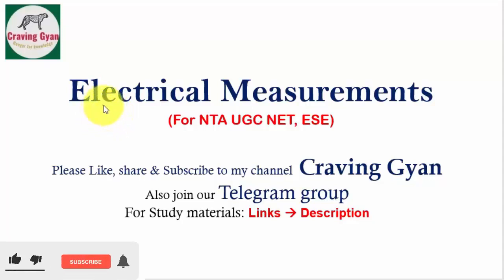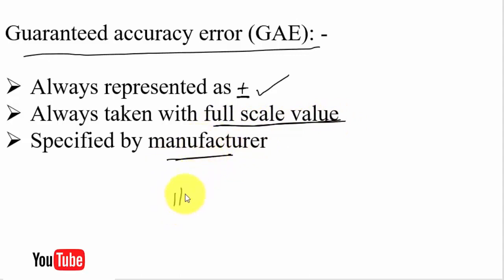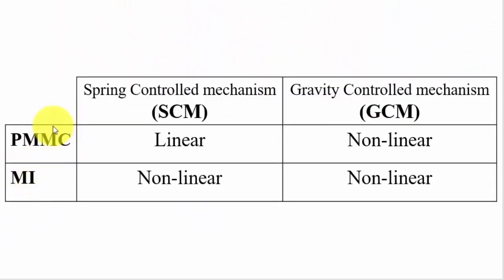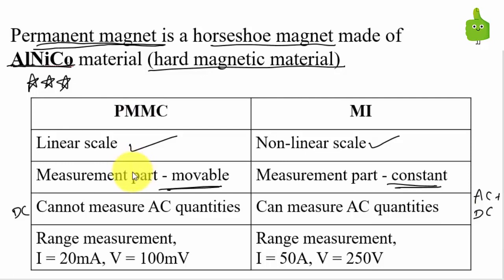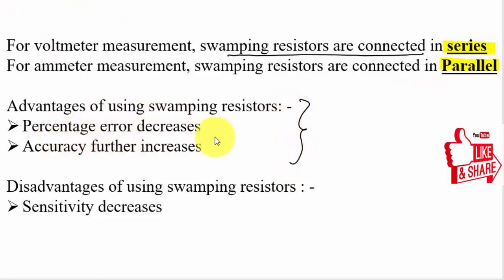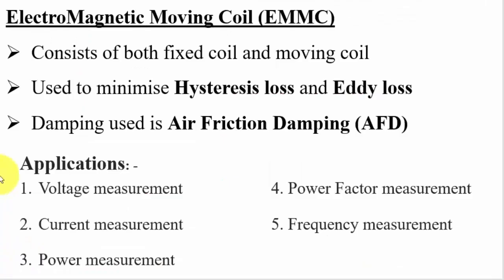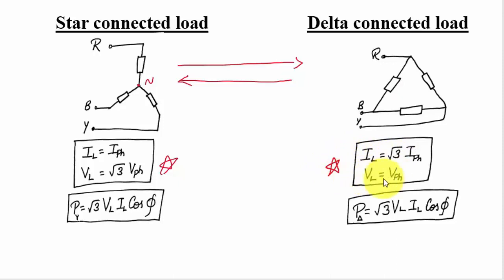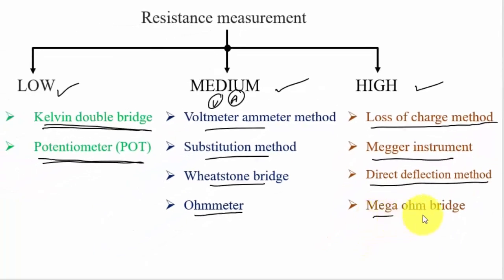Electrical Measurements Revision video | UGC NET | ESE | GATE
Craving Gyan